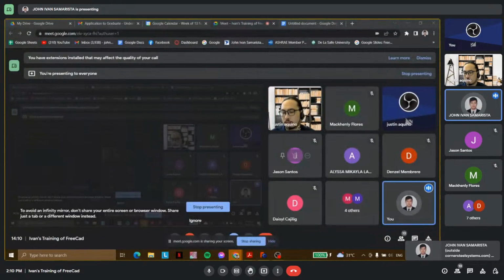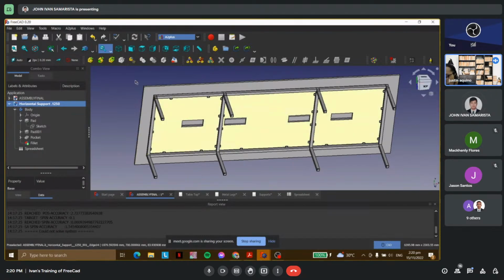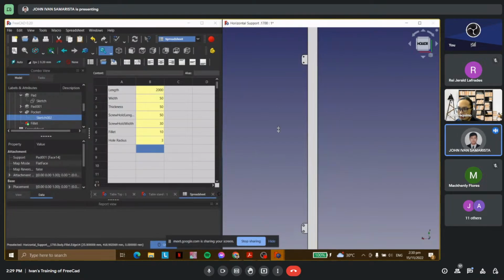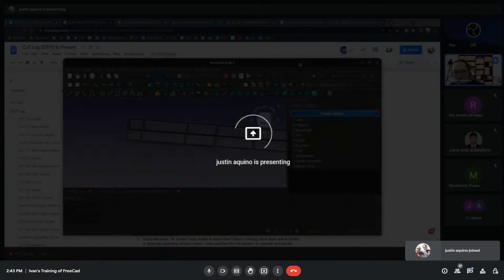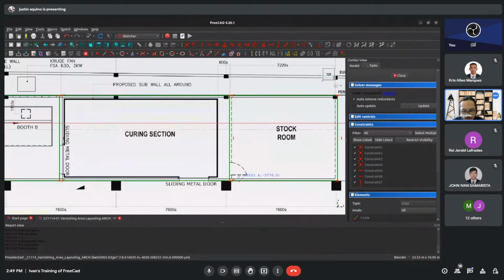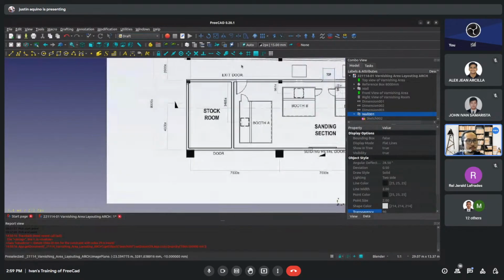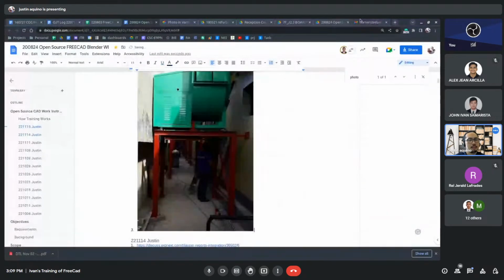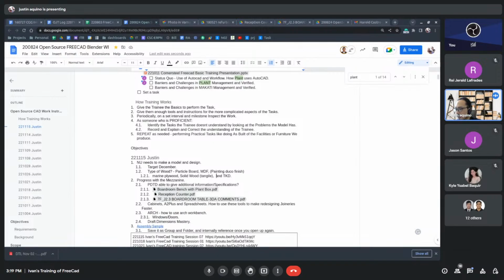221115 Ivan's FreeCad Training Session 07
221115 Ivan's FreeCad Training Session 07
Cornersteel Manufacturing is migrating to FreeCAD, using it for As Build plans of its Facilities and manufacturing plant. And detailing all the processes needed to be used in Commerical conditions. Already FreeCAD is being used in Internal projects for Planning of our Varnishing Section, Space Planning, and Bill of Materials Detailing
Here is the Current documented methods in (for Update of Nov 08 2022)